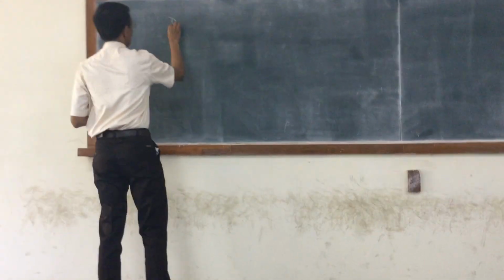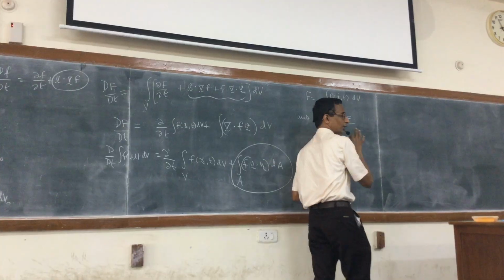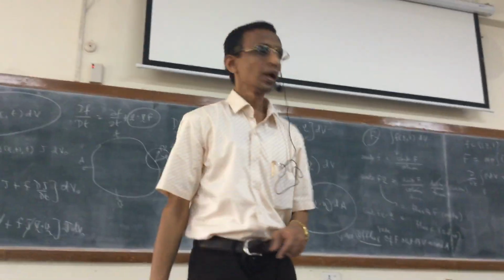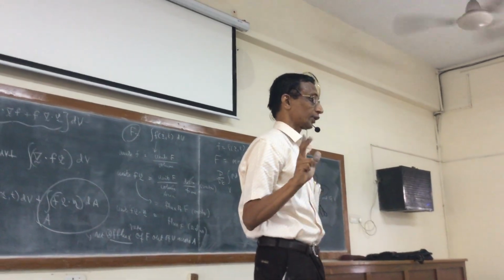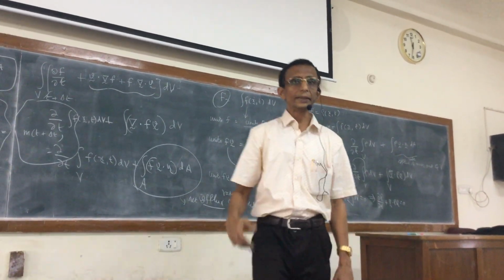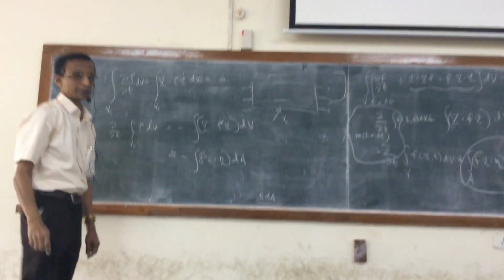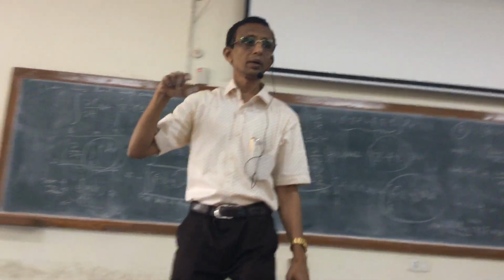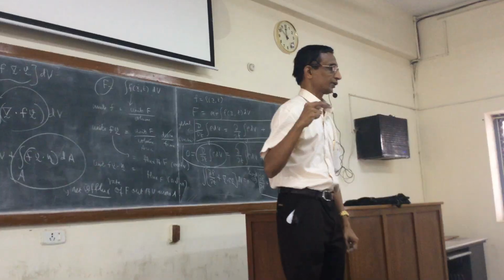Transport Phenomena _Lecture 6_R. Ravi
Lecture 6: Principle of Conservation of Mass
Up to 6 min. – A recap of Lecture 5.
6 min – 13 min: Divergence theorem; flux of a quantity – vector vs scalar; Example: mass flux
13 – 18 min : Proof of  a scalar identity.
18 – 22 min.: Generalized Divergence Theorem (Serrin) and an illustration
22 min – 39 min: i) Principle of Conservation of mass
ii) Continuity Equation
iii) Control Volume Balance [Accumulation  rate =  rate of (in – out )]
39 min. – End: Introduction to Momentum balance; Representation of body force and contact force